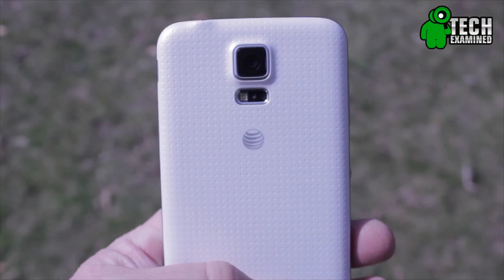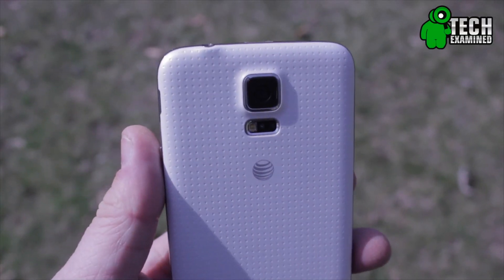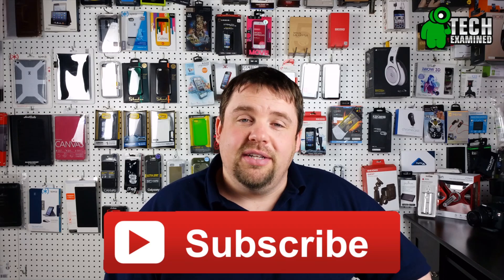Samsung Galaxy S5 4K Video Test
This is a brief demo of the 4K Video Recording on the Galaxy S5 under various conditions.